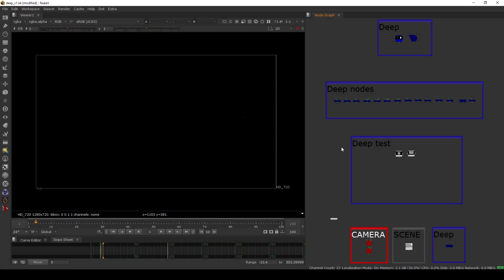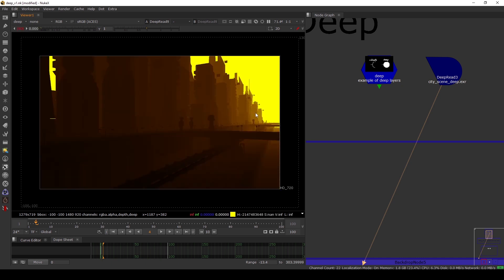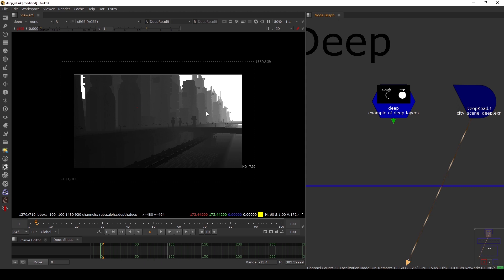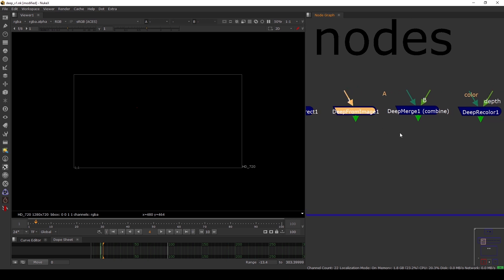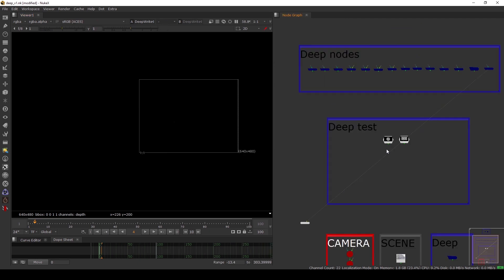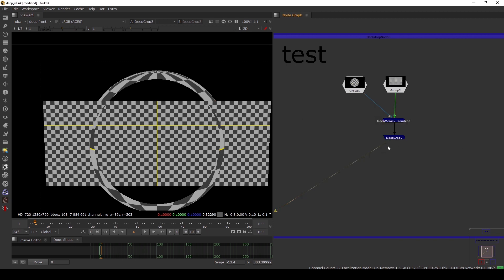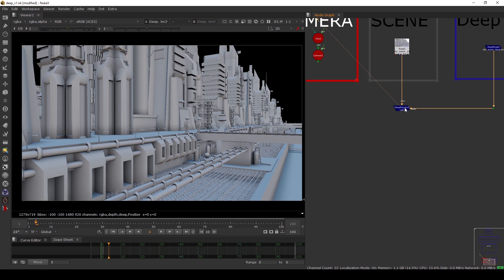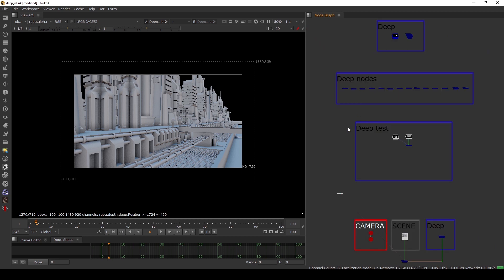Master Deep Compositing in Nuke: A Beginner’s Guide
Hello everyone welcome back to another nuke tutorial in this one we are going to take a look at the basic of deep compositing in nuke to setup and and how to use it. this is the first part of this deep compositing tutorial series i will upload more in depth and advance deep tutorials so make sure you stay connected happy comping,,

Chapters:
00:00 Intro
00:34 What is Deep
01:51 Z depth and Deep
04:10 Deep nodes
08:50 Deep test scene
13:47 Deep city scene
19:54 Outro